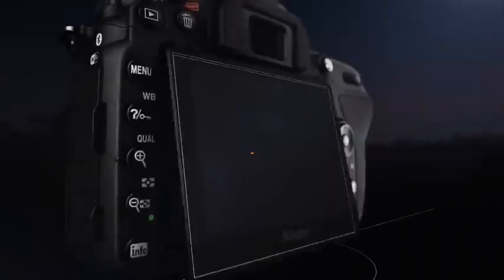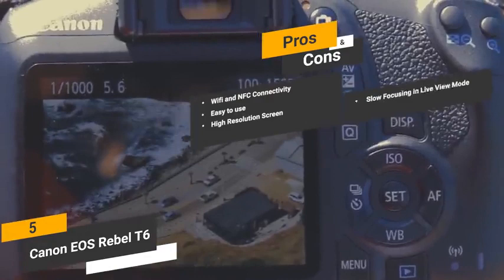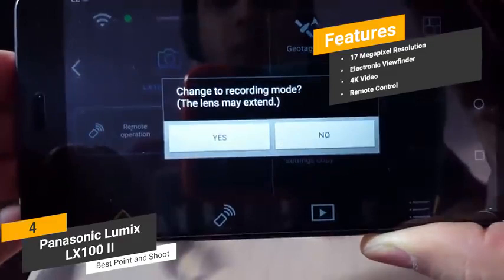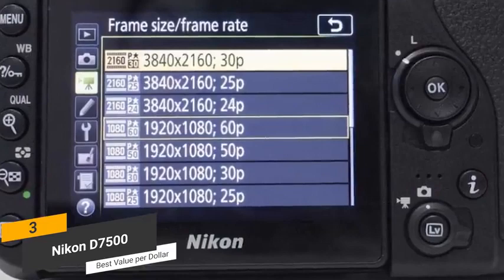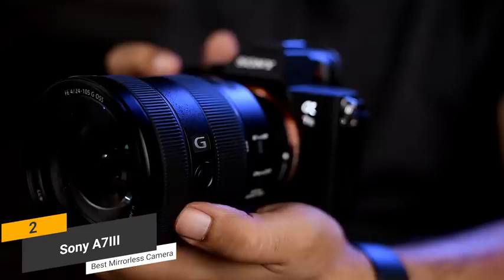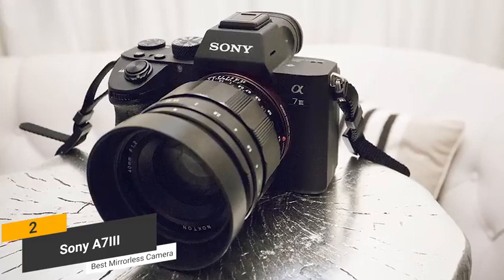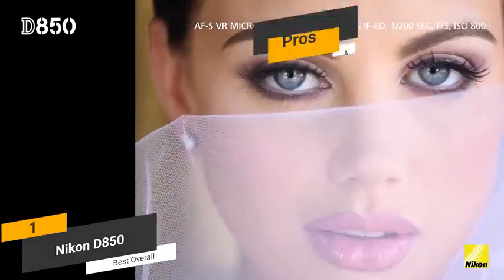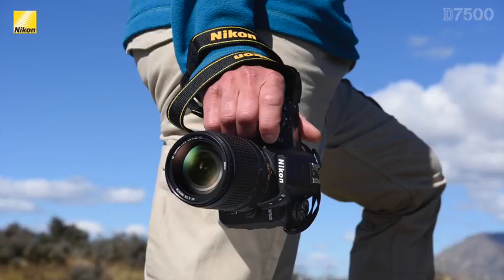Best 5 Cameras for Photography in 2020 || Top 5 Cameras || Best Of 5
👉1 - Nikon D850
👉2 - Sony a7 III
👉3 - Nikon D7500
👉4 - Panasonic Lumix LX100 II
👉5 - Canon EOS Rebel T6

We have just laid out the top five cameras for photography on the market right now. The Canon EOS Rebel T6 is definitely the best option for those who are on a budget. It is very affordable but still offers plenty of modern features.
The Panasonic Lumix LX100 II is a great point and shoot camera because of how easy to use it is. We liked the Nikon D7500 as well, as it offers the best value per dollar for photography. You will really get your money’s worth with this model.
The Sony a7 III is the best mirrorless camera for photography. It has an innovative autofocus system and image sensor that will let you take beautiful pictures. The superior image stabilization makes it easy to take great-quality pictures with minimal distortion.
Finally, the Nikon D850 is the best overall camera for photography. It will let you take extremely high-resolution pictures with flawless detail. It also has an excellent long-lasting battery life for extended use. It is definitely the most expensive model on this list, but it’s well worth it when you consider everything you are getting.
If you want to find a great digital camera for photography, we highly recommend exploring these options before making a final decision.

Best 5 Cameras for Photography in 2020,
Top 5 Cameras,